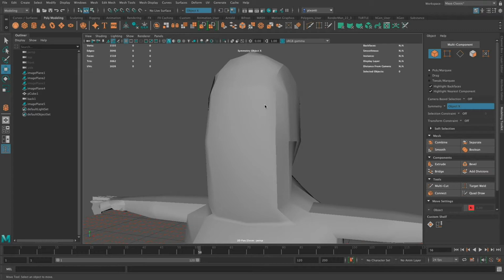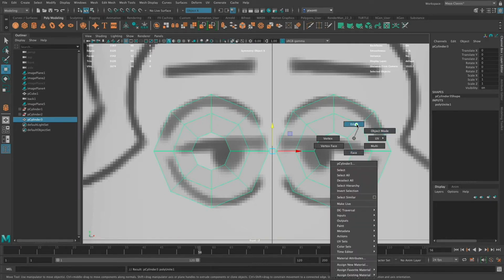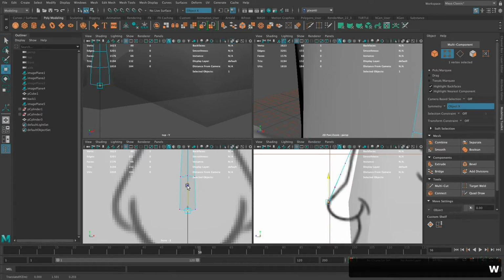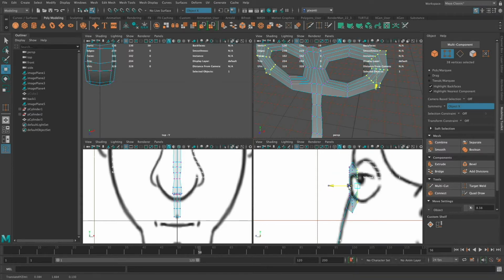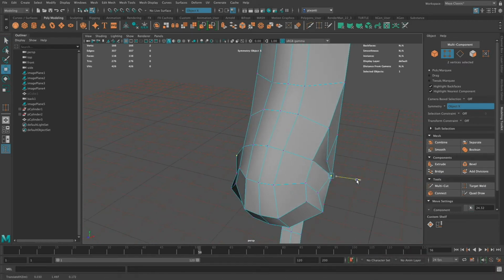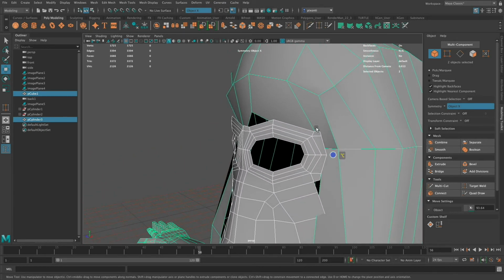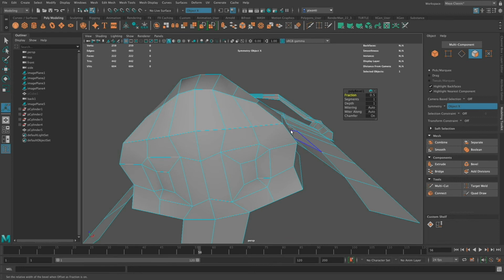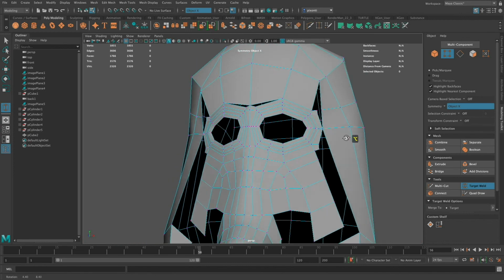Autodesk Maya 2020 - Modeling the Eyes, Nose, and Mouth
In this video, I demonstrate techniques for modeling the eye sockets, nose, and mouth of a character in Autodesk Maya 2020. I demonstrate a few different techniques for modeling loops in the geometry necessary around these areas. There are a lot of different techniques to do accomplish this, this is just one method that helps to create this geometry.